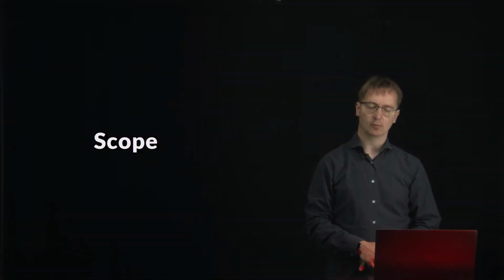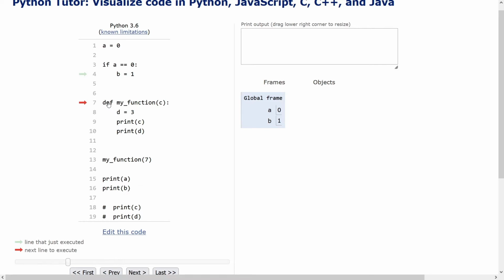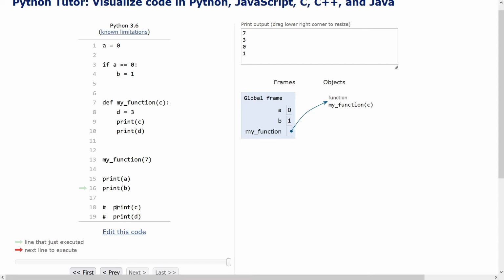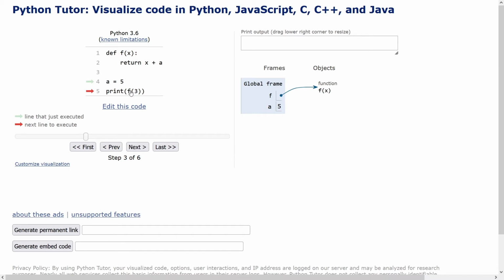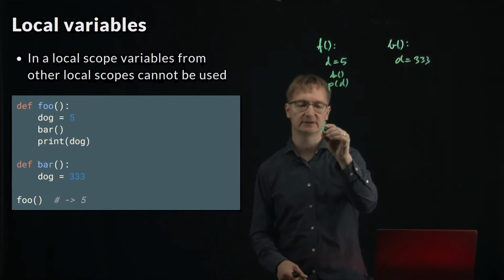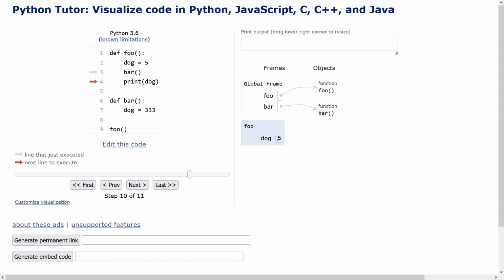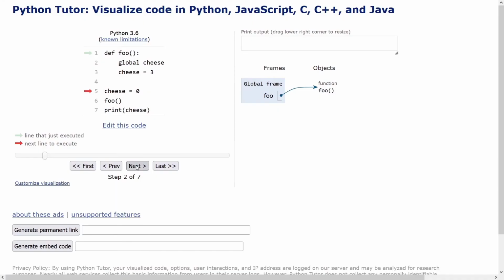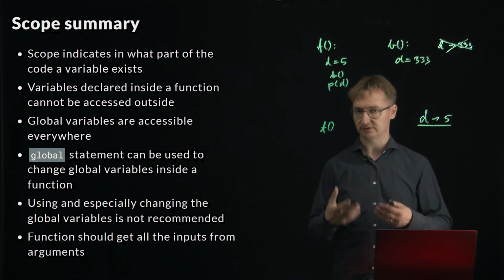Python (eng) - Scope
Where can a variable be used?